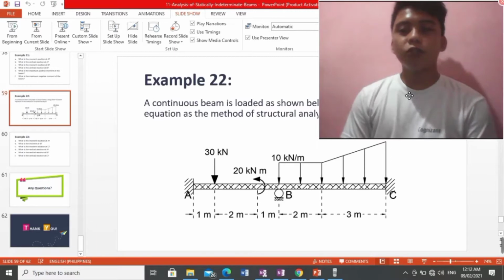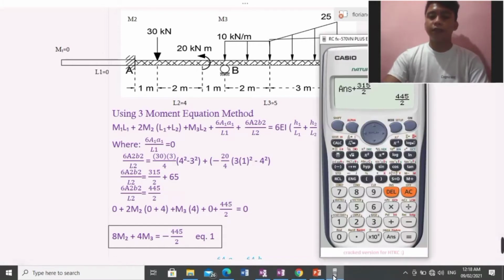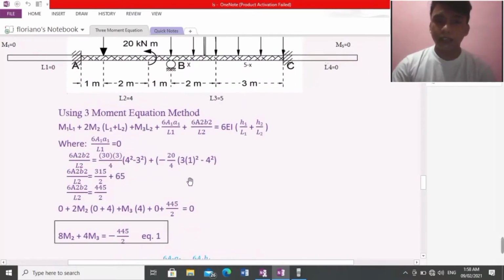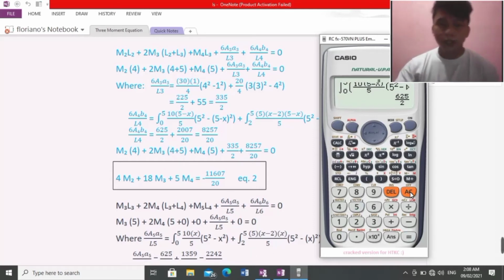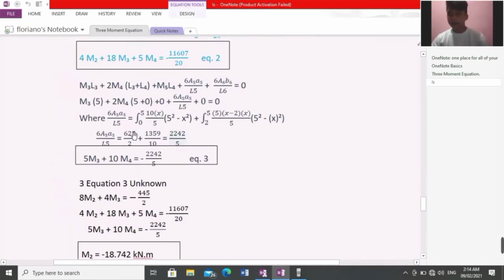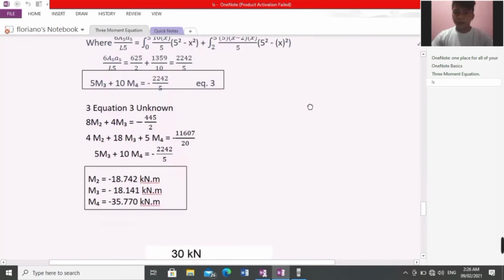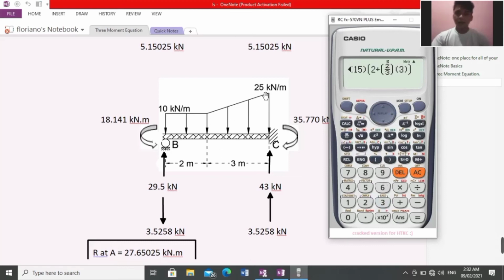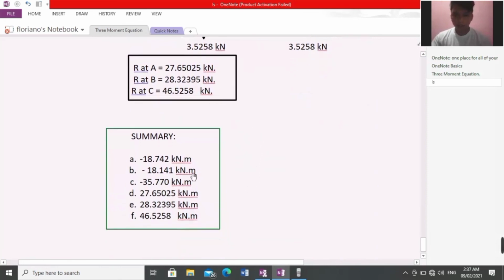Three (3) Moment Equation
Three Moment Equation Example